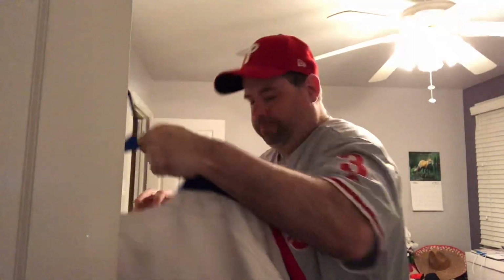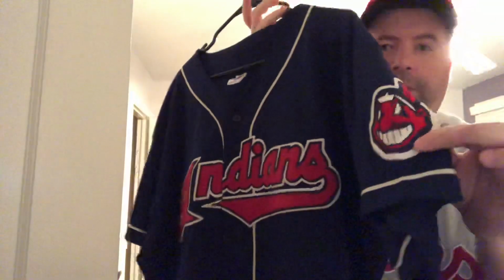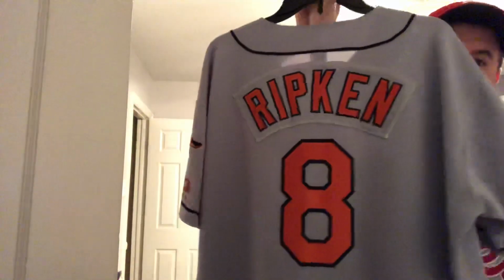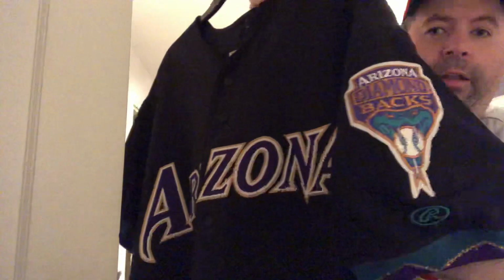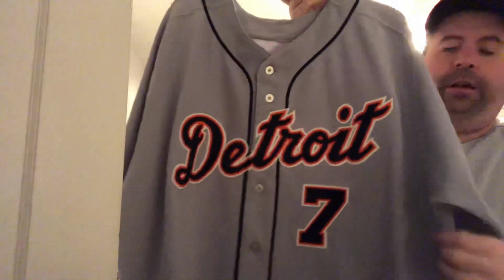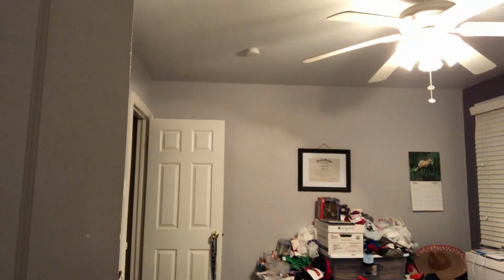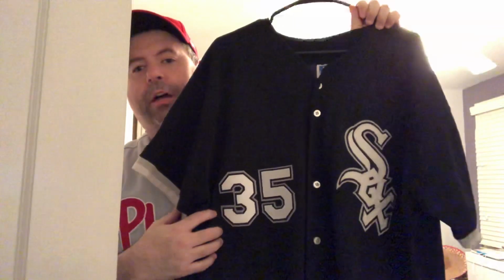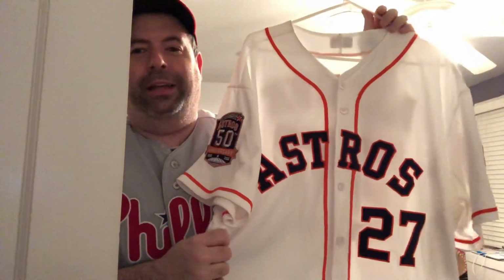MightyFan: The Jersey Collection - Authentic MLB ⚾️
All of my, non-Phillies, MLB Customs/Authentics ⚾️